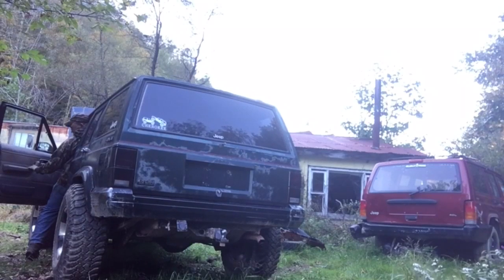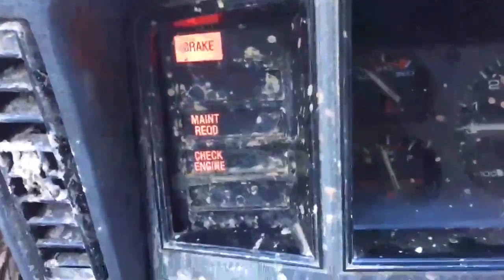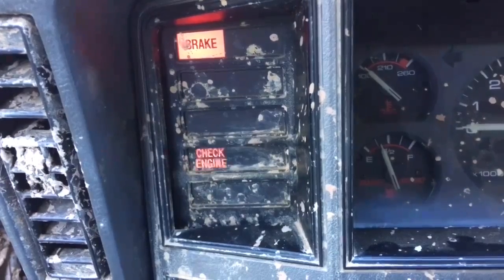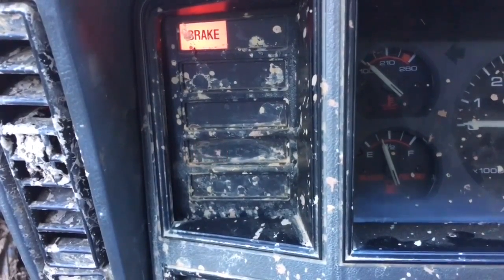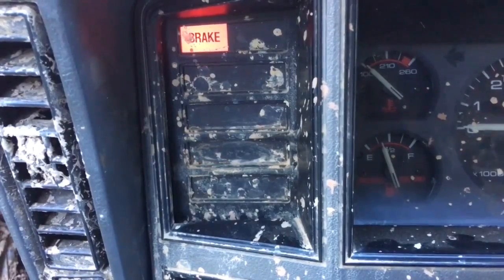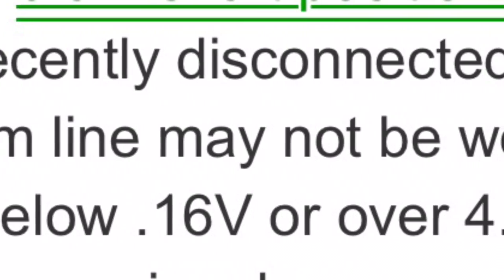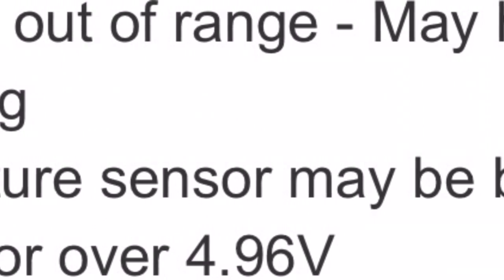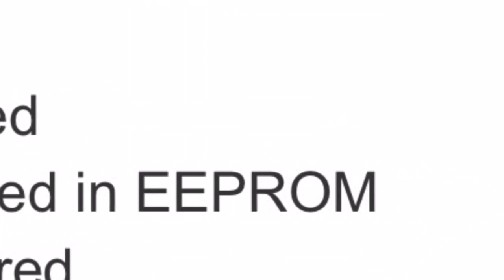jeep cherokee how to check OBD1 codes 86-95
Want some good tires check out treadwright

so easy you can do it at home 11 - No crank reference signal detected during engine cranking. Intermittent loss of either camshaft or crankshaft position sensor. CKP sensor target windows have too much variation. (CPS SENSOR)

12 - Direct battery input to PCM was disconnected within the last 50 Key-on cycles.

13 - No difference recognized between the engine MAP reading and the barometric (atmosphere) pressure reading from start-up.

14 - MAP sensor input above or below acceptable voltage. 5 volt output to MAP sensor open.

15 - No vehicle speed sensor signal detected during road load conditions.

17 - Engine did not reach operating temperature within acceptable limits. Engine does not reach 20º F. within 5 minutes with a vehicle speed signal.

21 - Upstream oxygen sensor response slower than minimum required switching frequency. Upstream oxygen sensor heating element circuit malfunction. Downstream oxygen sensor heating element circuit malfunction. Downstream oxygen sensor input voltage maintained above the normal operating range. Oxygen sensor voltage too low, tested after cold start. (Upstream or Downstream) Left oxygen sensor input voltage maintained above the normal operating temperature.

22 - Engine coolant temperature sensor above or below acceptable voltage.

23 - Intake air temperature sensor input above or below acceptable voltage.

24 - Throttle position sensor input above or below acceptable voltage. TPS signal does not correlate to MAP sensor.

25 - A shorted or open condition detected in one or more of the idle air control motor circuits. Actual idle speed does not equal target idle speed.

27 - Injector #3, and/or 4, and/or 5, and/or 6 output driver does not respond properly to the control signal.

31 - An open or shorted condition detected in the A/C clutch relay circuit. Insufficient or excessive vapor flow detected during evaporative emission system operation.

32 - An open or shorted condition detected in the EGR solenoid circuit. Possible air/fuel ratio imbalance not detected during diagnosis.

33 - An open or shorted condition detected in the duty cycle purge solenoid circuit. (air conditioning clutch relay)

34 - An open or shorted condition detected in the Speed Control vacuum or vent solenoid circuits. Speed control switch input below the minimum acceptable voltage.

35 - Fan control relay

37 - Relationship between engine speed and vehicle speed indicates no torque converter clutch engagement. Auto. only.

37 - An open or shorted condition detected in the torque converter part throttle unlock solenoid control circuit. (3 speed auto RH trans. Only). Incorrect input state detected for the Park/Neutral switch. Auto. only.

41 - An open or shorted condition in the generator field control circuit.

42 - An open or shorted condition detected in the auto shutdown relay circuit. An open condition detected in the ASD relay output circuit. An open or shorted condition detected in the fuel pump relay control circuit. An open circuit between PCM and fuel gauge sending unit. Circuit shorted to voltage between PCM and fuel gauge sending unit. No movement of fuel level sender detected.

43 - Peak primary circuit current not achieved with maximum dwell time.

43 - Misfire detected in one or more cylinders 1 thru 6. (4 and 6 cyls.)

44 - Battery temperature sensor in voltage above or below acceptable range.

45 - Overdrive solenoid - open or shorted condition detected in overdrive solenoid circuit.

46 - Battery voltage sense input above target charging voltage during engine operation. (voltage too high)

47 - Battery voltage sense input below target charging during engine operation. Also, no significant change detected in battery voltage during active test of generator output circuit. (voltage too low)

51 - A lean air/fuel mixture has been indicated by an abnormally rich correction factor. (O2 sensor)

52 - A rich air/fuel mixture has been indicated by an abnormally rich correction factor. (O2 sensor)

53 - PCM Internal fault condition detected.

54 - No camshaft signal detected during engine cranking.

55 - Completion of fault code display on Check Engine lamp.

62 - Emissions Maintenance Reminder (EMR) triggered by mileage accumulator

63 - Unsuccessful attempt to write to an EPROM location by the PCM..

64 - Catalyst efficiency below required level. (Same as code 72)

65 - Power steering high pressure seen at high speed. (2.5L only)

72 - Catalyst efficiency below required level. (Same as code 64)

76 - Fuel pump resistor bypass relay

77 - Malfunction detected with poser feed to speed control servo solenoids.